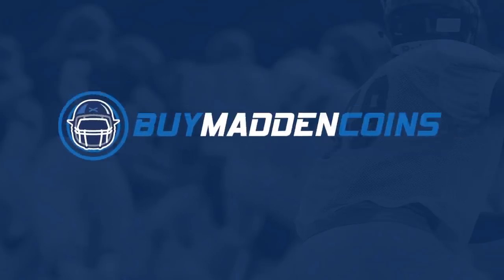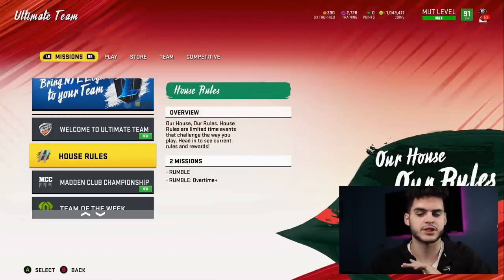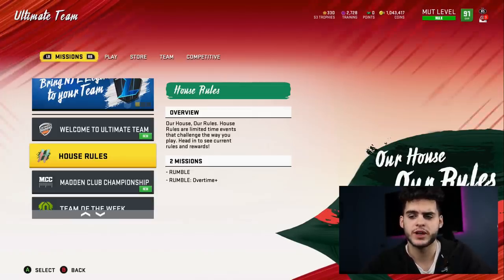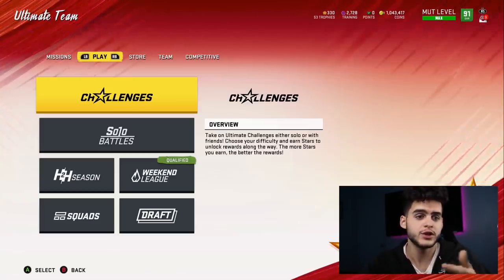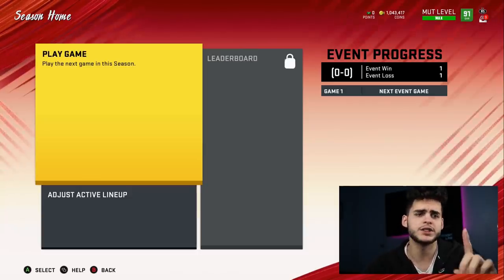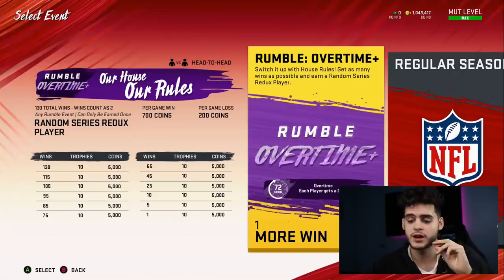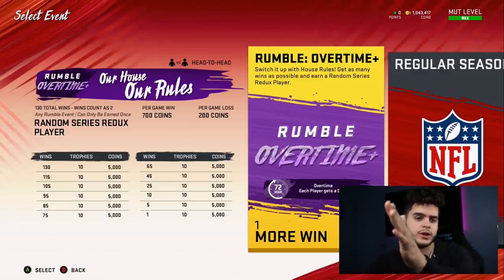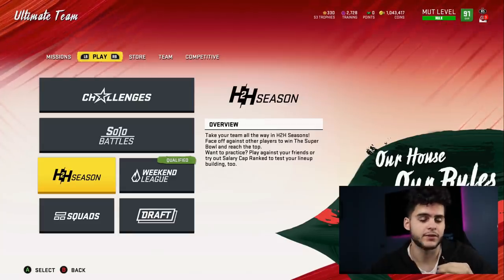BEST METHOD TO BEAT THE NEW HOUSE RULES EVENT! NEW GLITCH, EASY WIN ! | MADDEN 20 ULTIMATE TEAM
mut 20
 ULTIMATE TEAM
poodle

madden 20